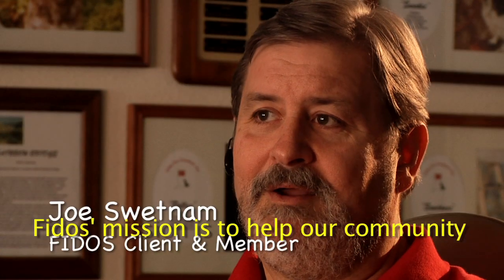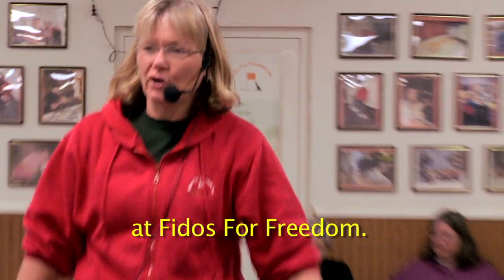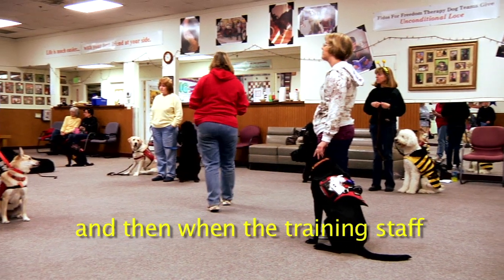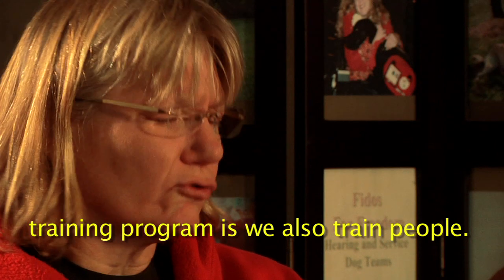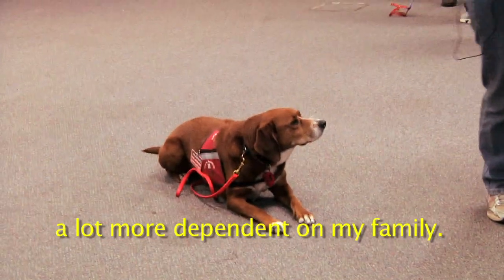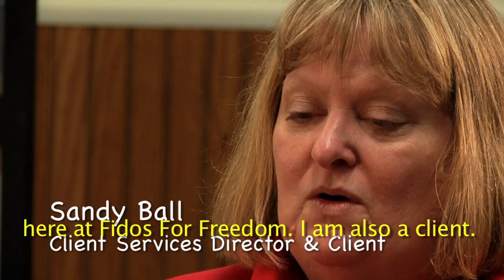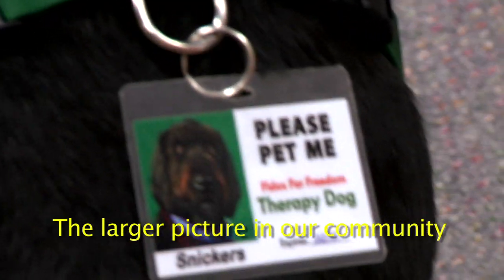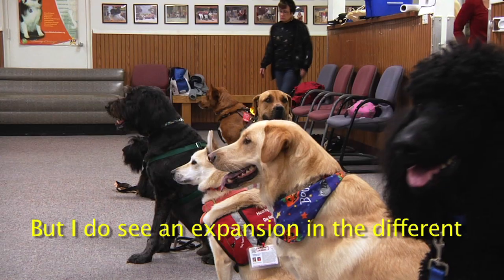Fidos For Freedom - Close Captioned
Close Captioned Short documentary featuring Fidos for Freedom - an local non-profit dedicated to training dogs to assist the handicapped. Produced in HD by Basil Chawkat, Glenda Gaitan, and Nichole Perkins at Towson University Electronic Media & Film Department in 2010.